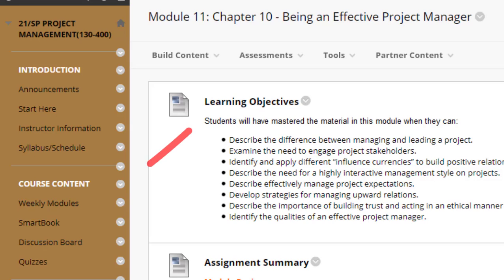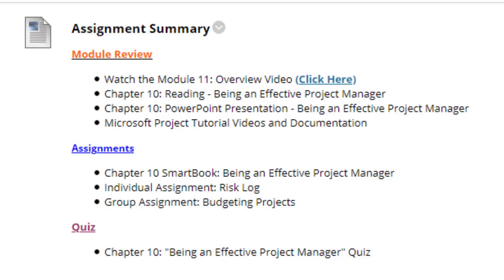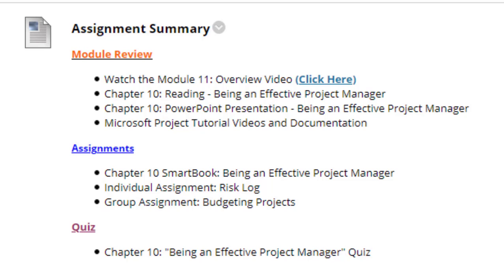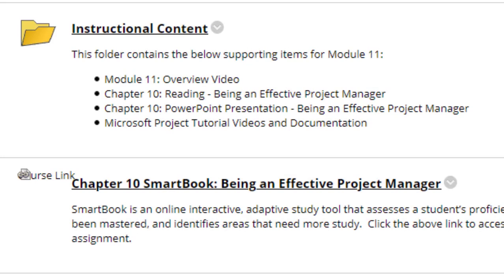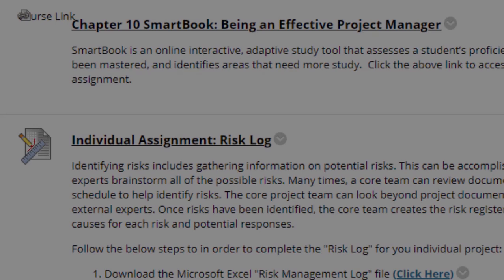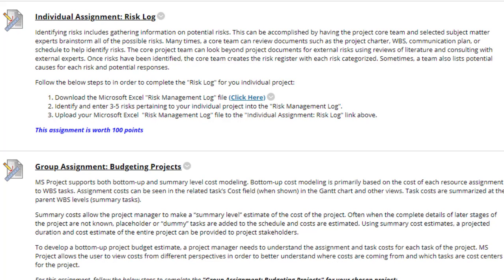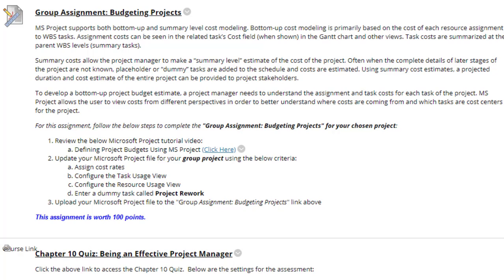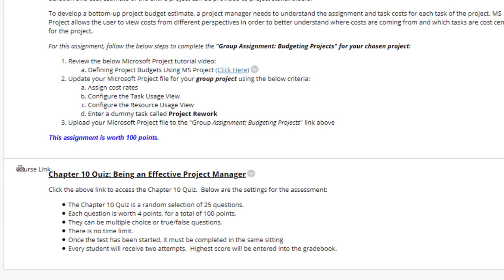MGT-130: Project Management (Week 11)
A course on concepts and techniques of quality management and continuous improvement for manufacturing and service organizations.

Topics include: establishing a customer driven organization, and using effective feedback and control systems.